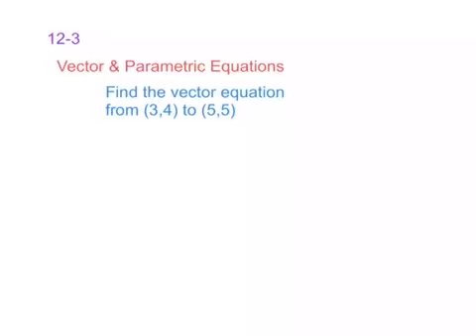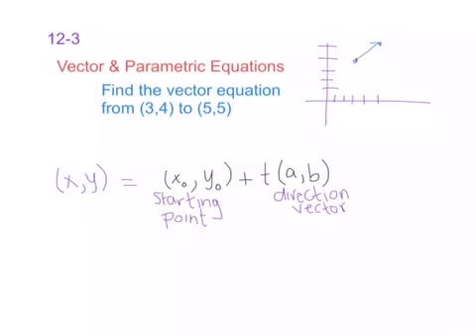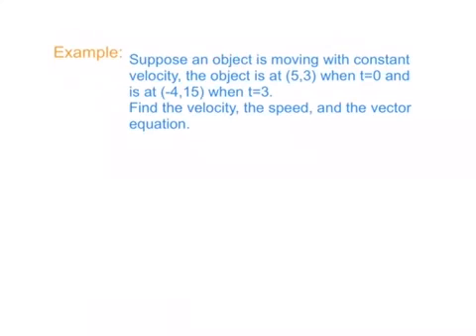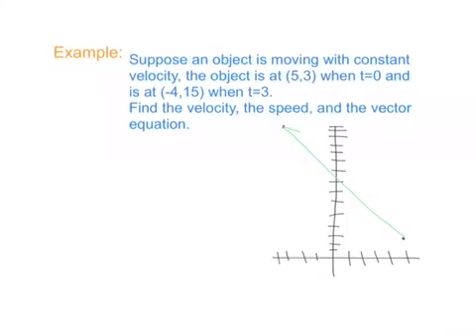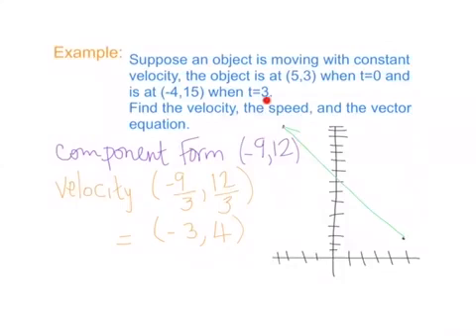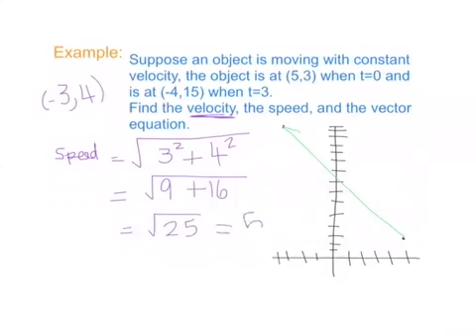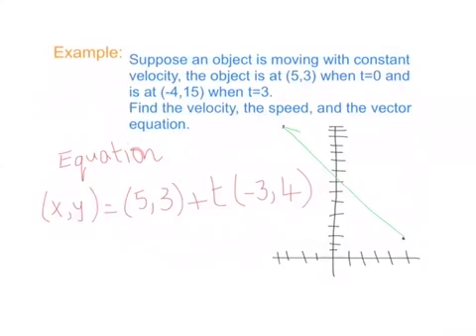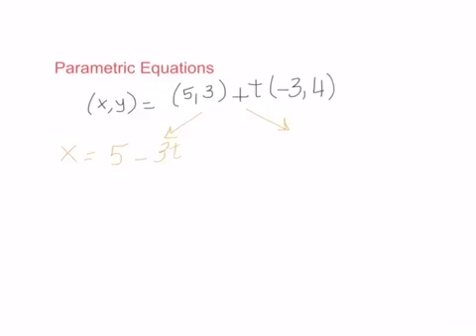Vectors (12.3) part 1